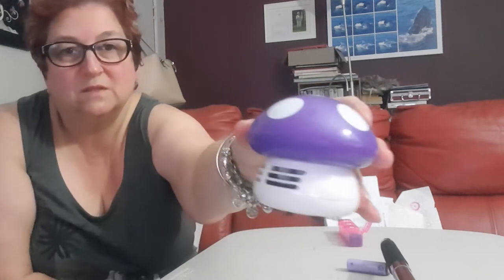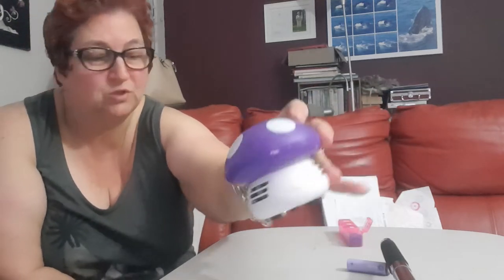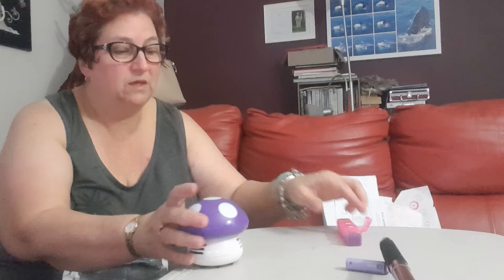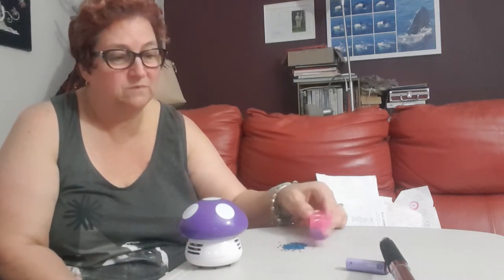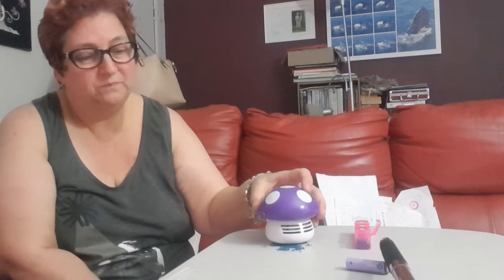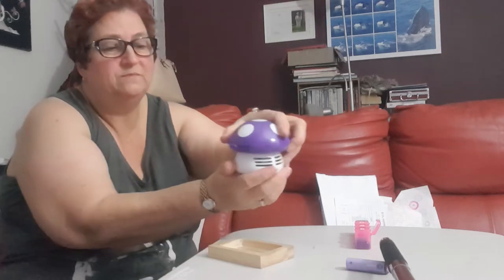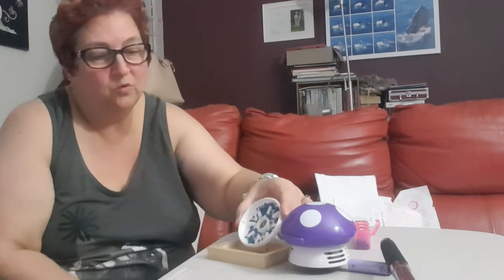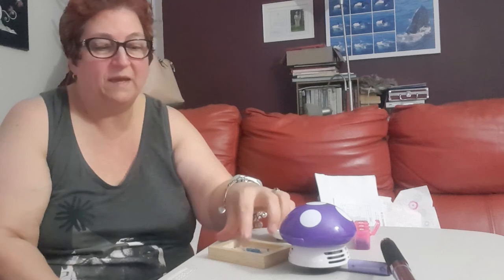Desktop Vacuum Cleaner